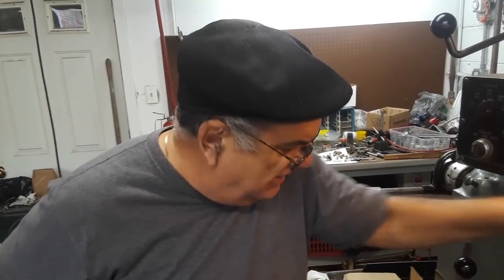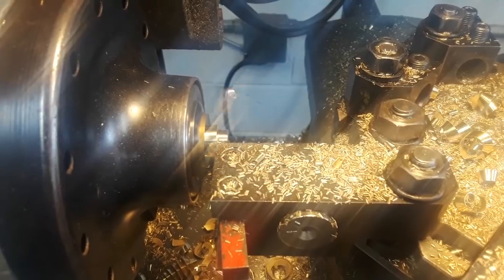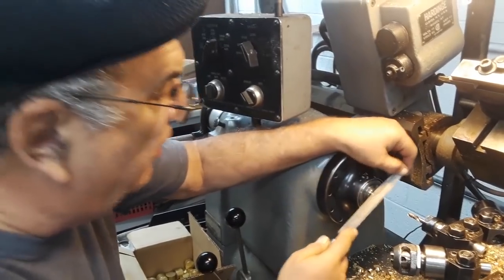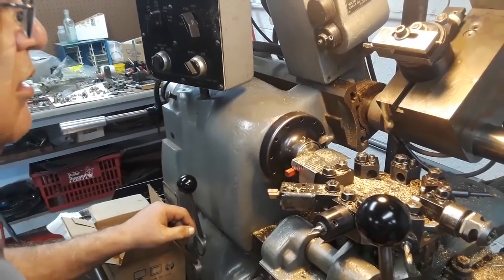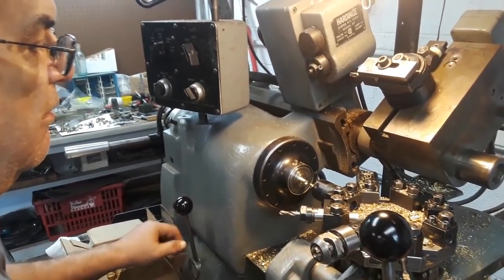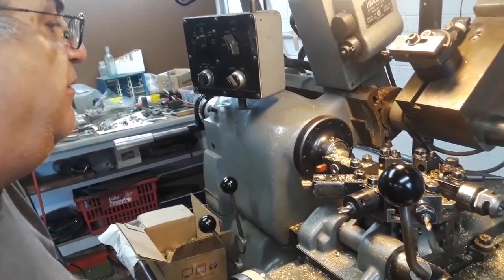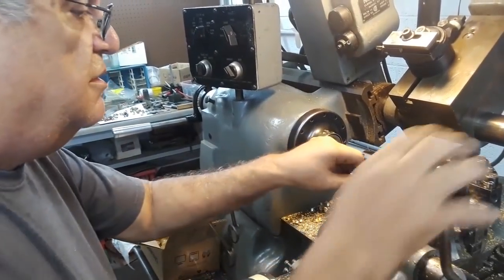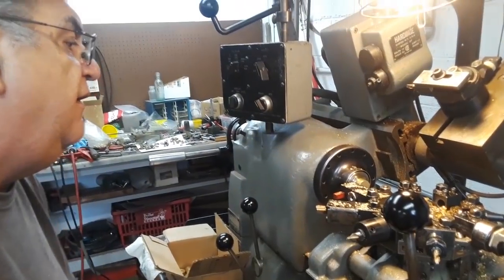MAKING BOILER FLANGES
In this video I show that there really isn't a need to buy an expensive CNC machine. I use a Hardinge Chucker that is 40 years old and is still accurate time after time.